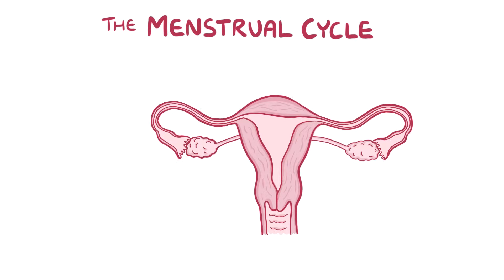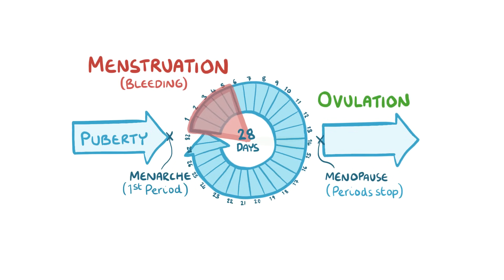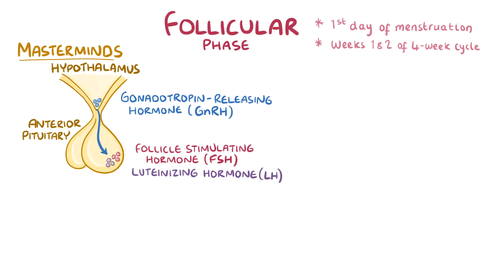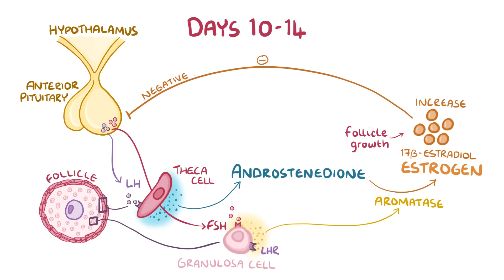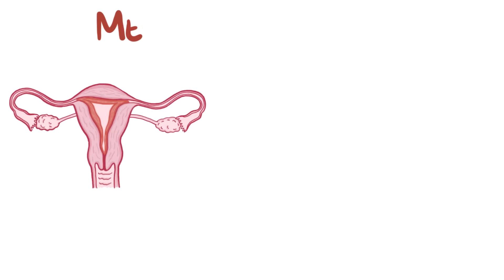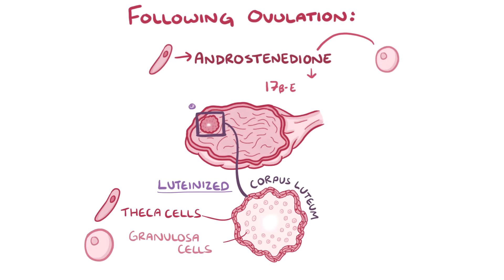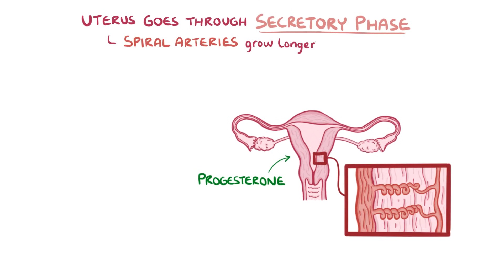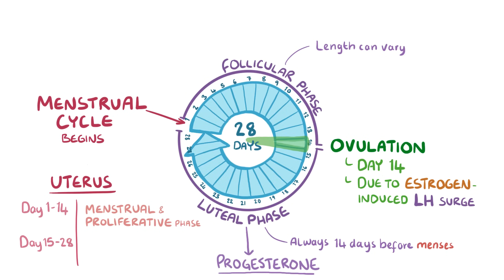The menstrual cycle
What is the menstrual cycle? The menstrual cycle refers to the regular changes in the activity of the ovaries and the endometrium that make reproduction possible.